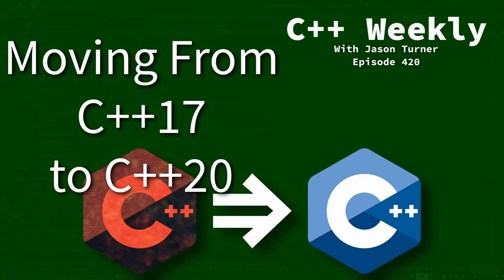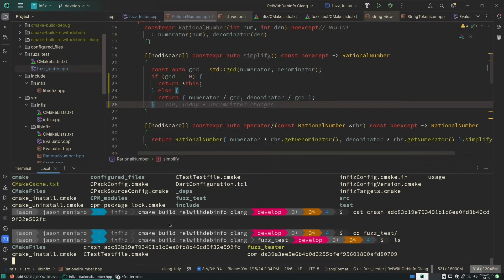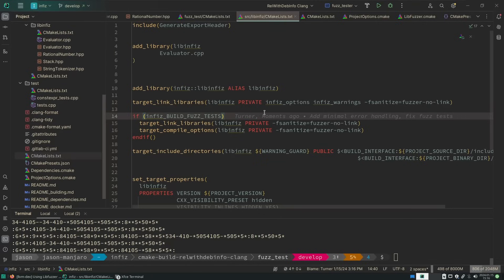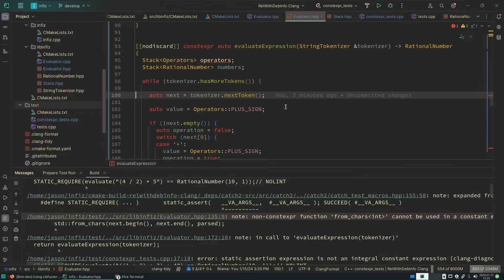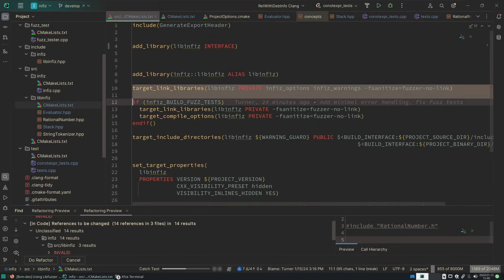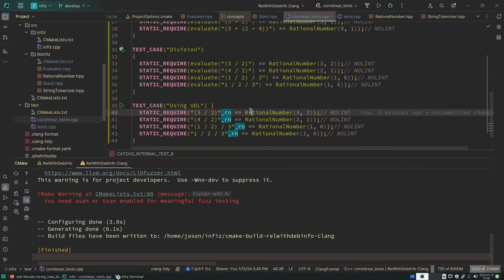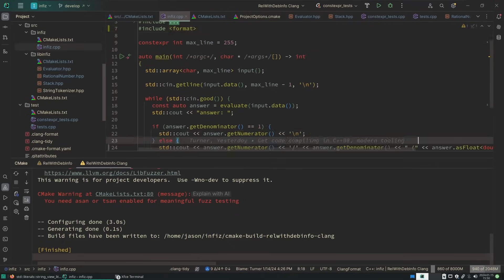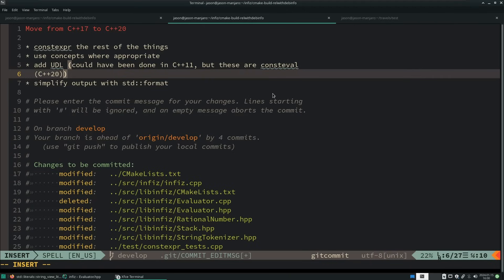C++ Weekly - Ep 420 - Moving From C++17 to C++20 (More constexpr!)